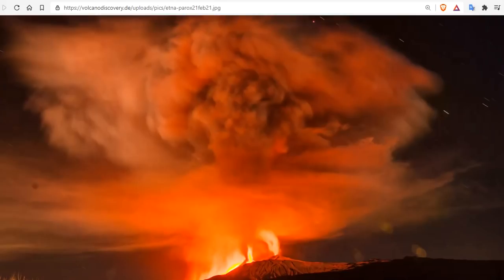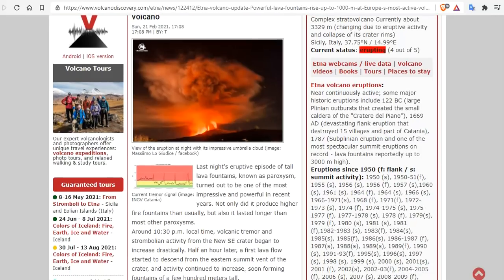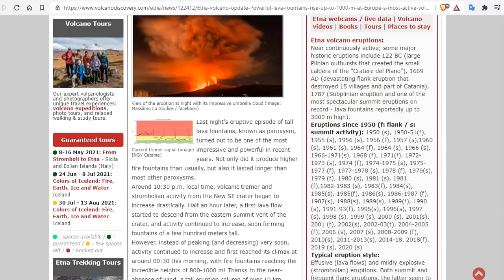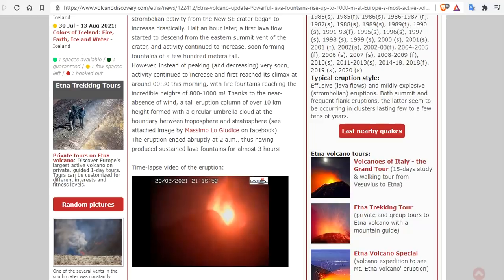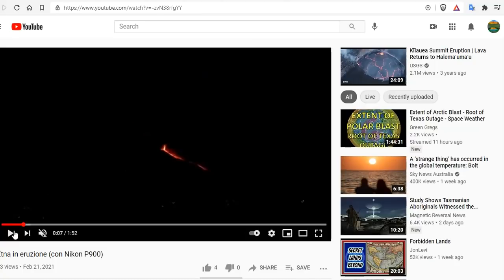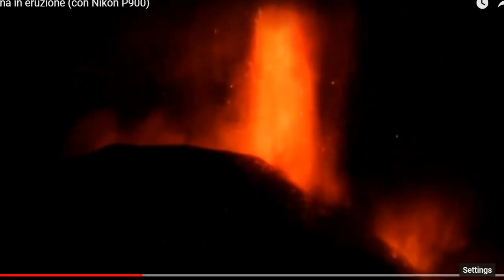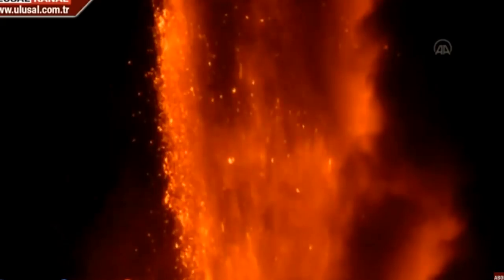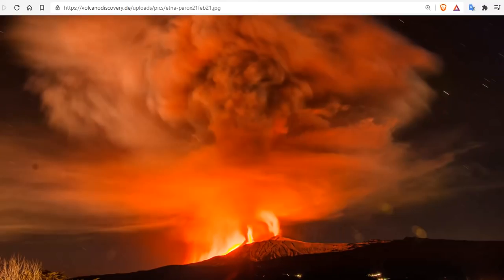Etna Volcano Update: Powerful Lava Fountains Rise Up To 1000 m At Europe's Most Active Volcano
15 Seeds To Sow For Food in Less Than a Month

Bitcoin: 17NV3vtcQhRnsRnjckCcYkKVEUcnirKQ62